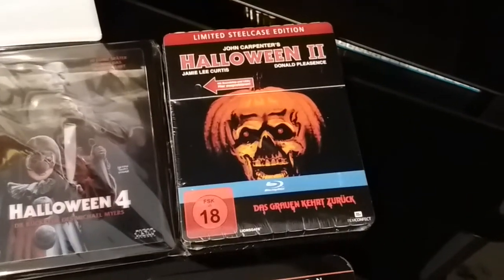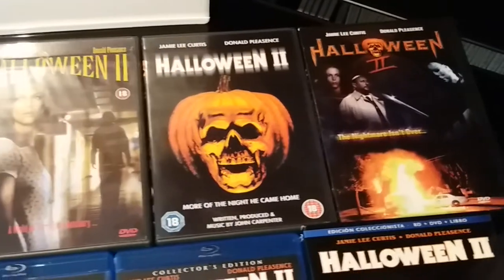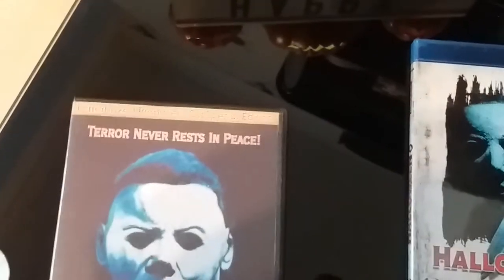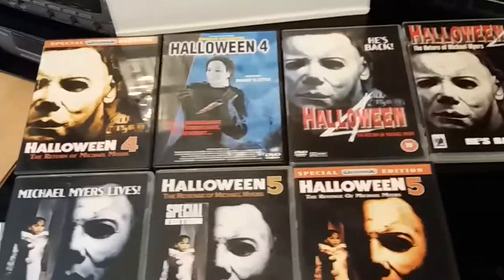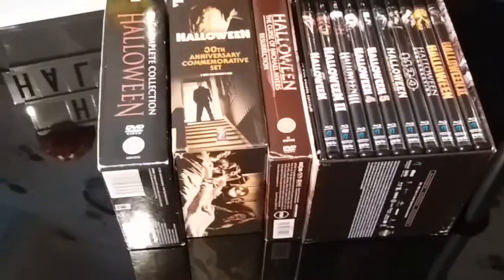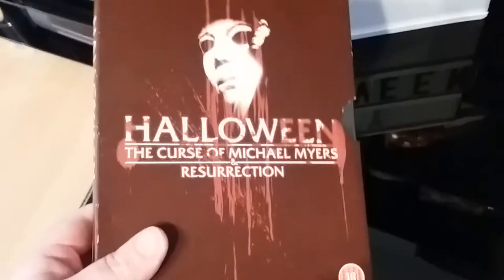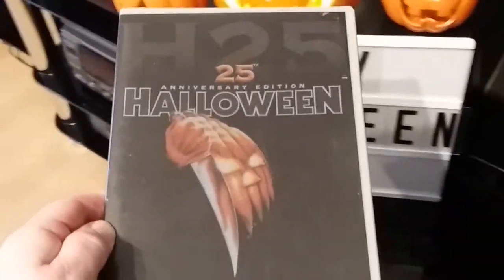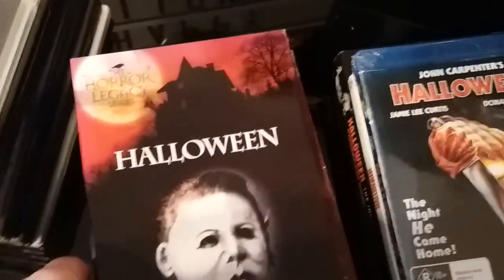Halloween franchise collection Part 2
My halloween franchise collection to date